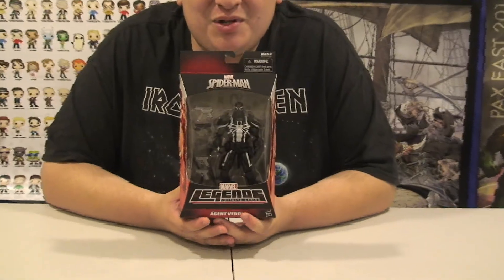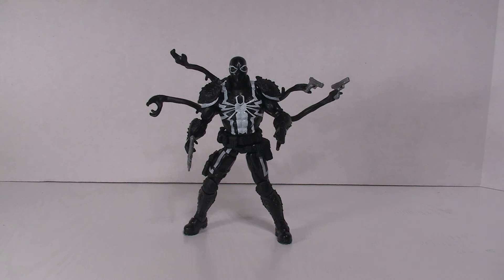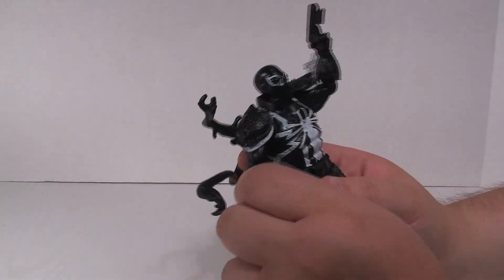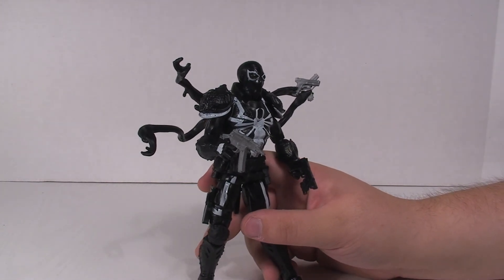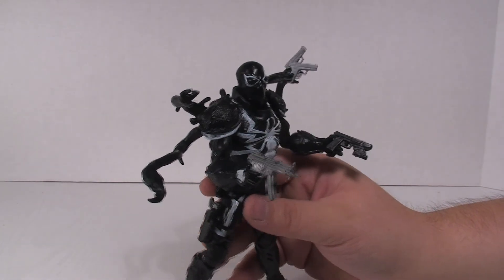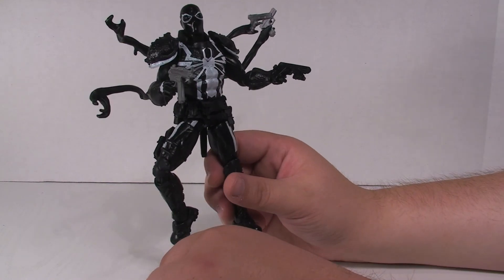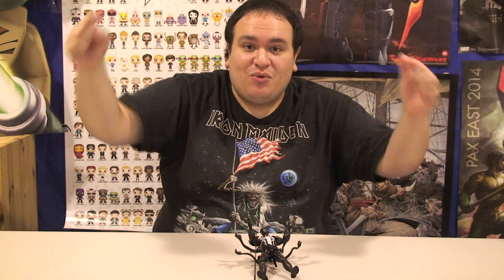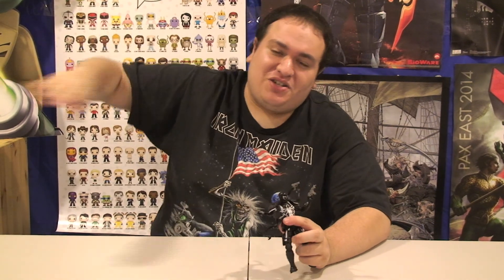Marvel Legends Infinite Series: Agent Venom Action Figure Review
I review the Walgreens EXCLUSIVE Marvel Legends Infinite Series Agent Venom figure from the Spider-Man set.

Like Craig's Stuff on Facebook!